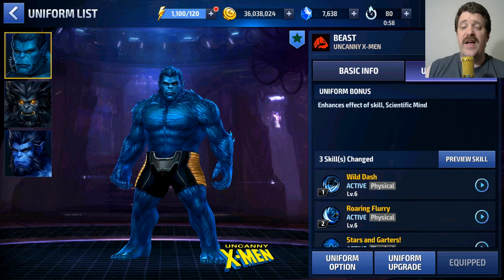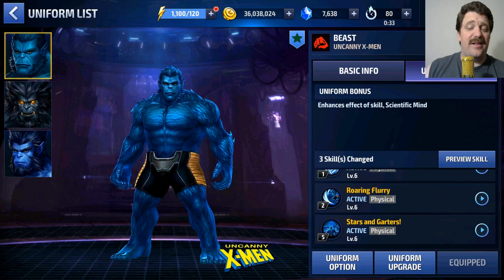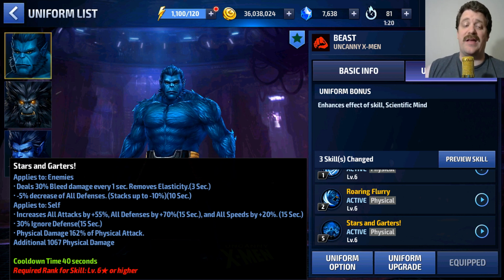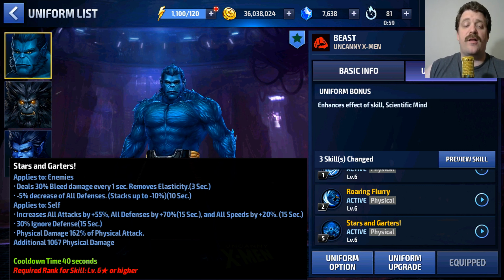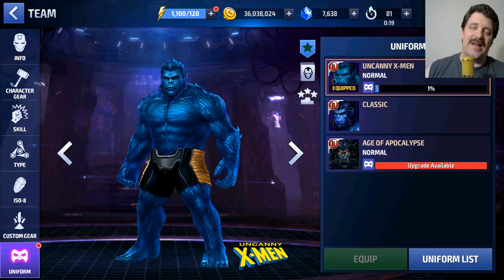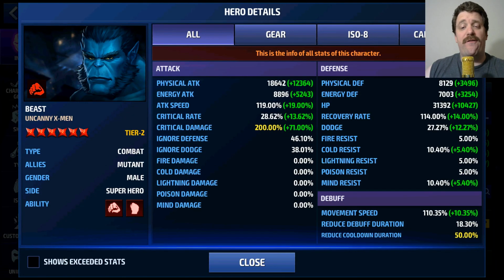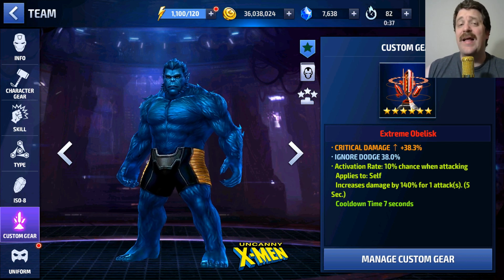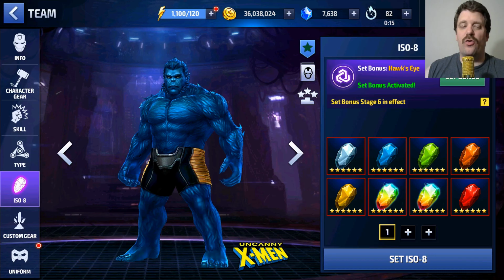T2 BEAST UNCANNY X-MEN REVIEW!!!